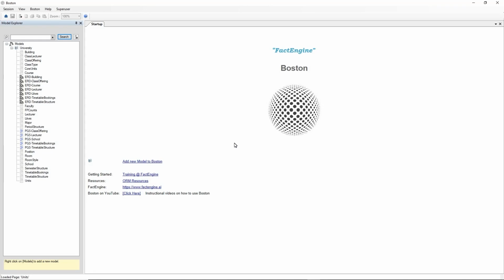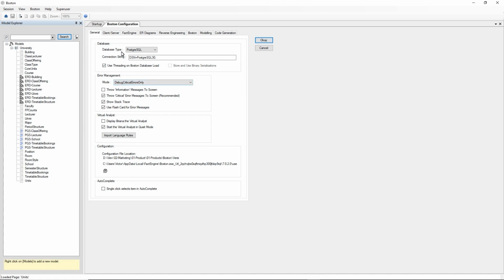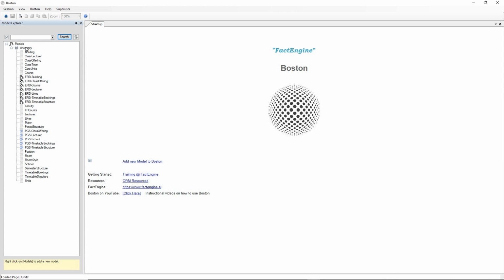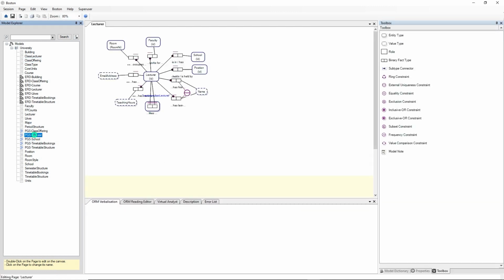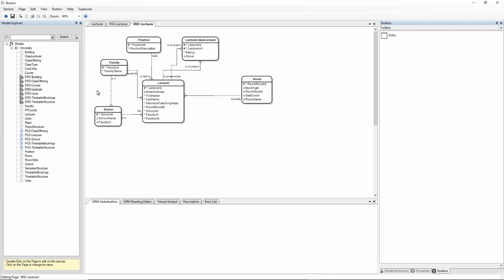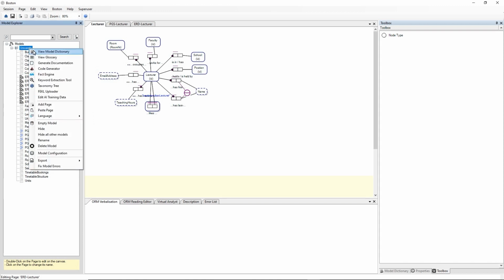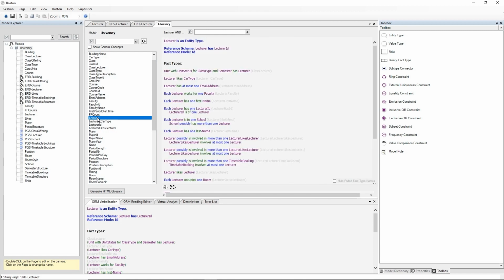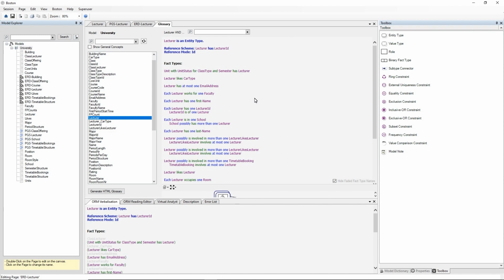Boston running on PostgreSQL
A video demonstating Boston running over PostgreSQL database.

Corporate customers can serve their conceptual models via an enterprise class database, both over the cloud and to the desktop.

Speak to FactEngine for more details.